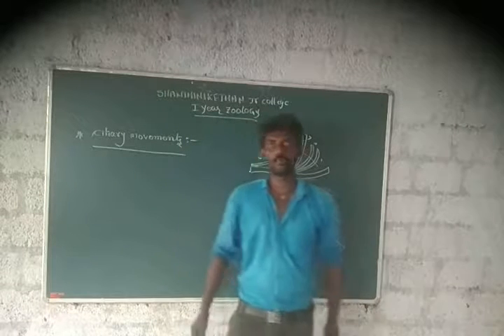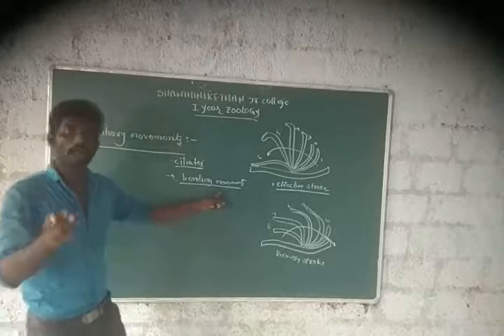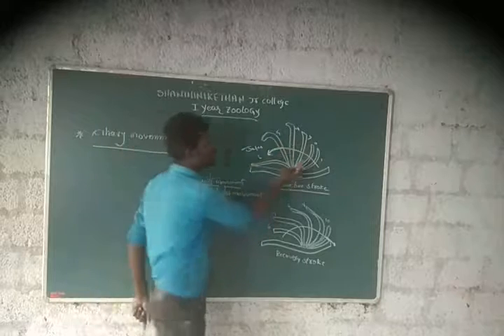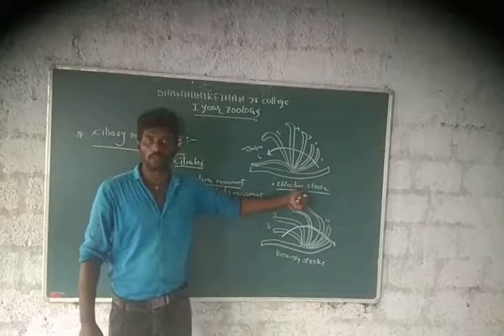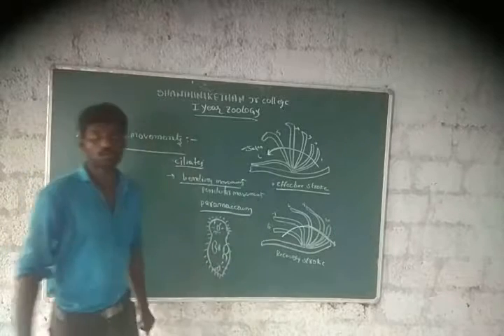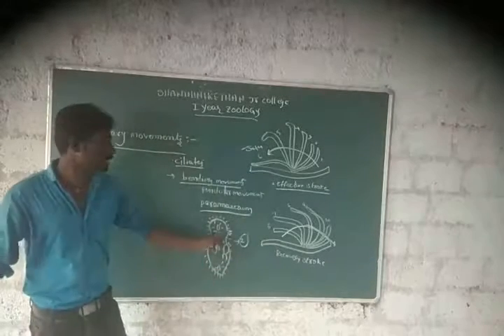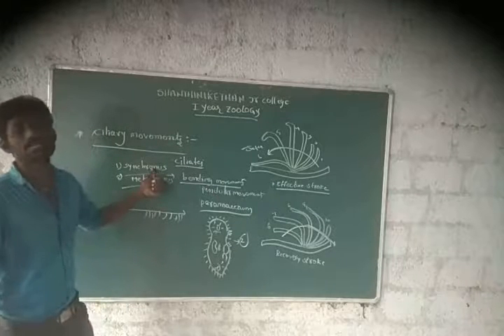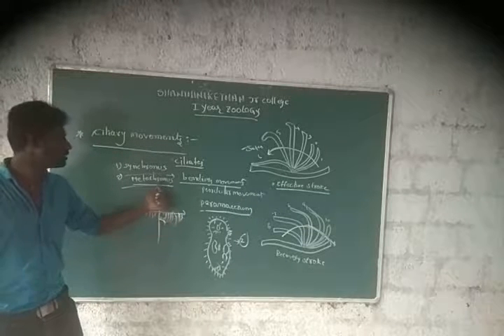1st yr zoology 7th class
CILIARY LOCOMOTION